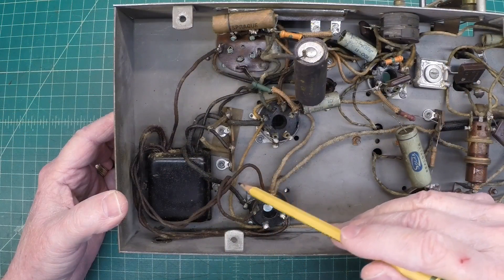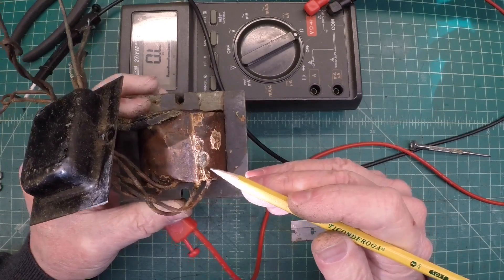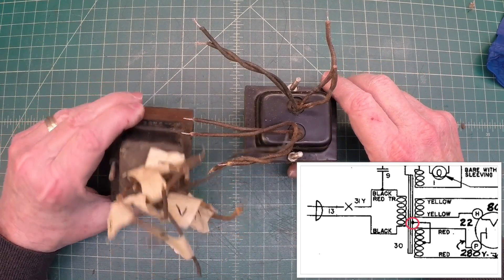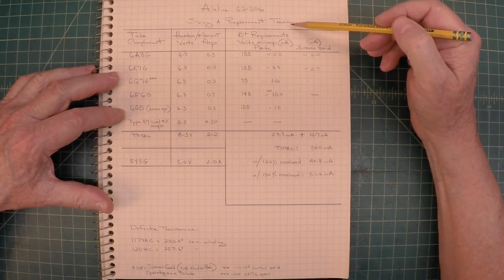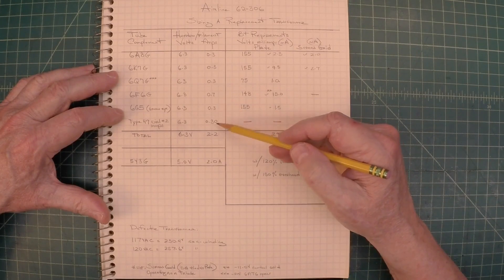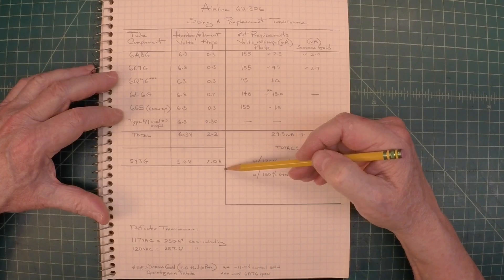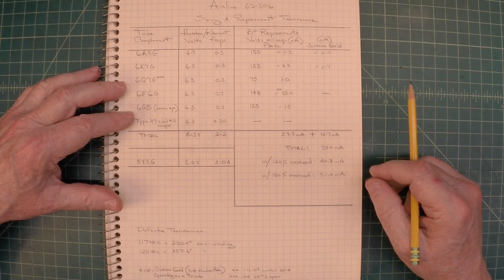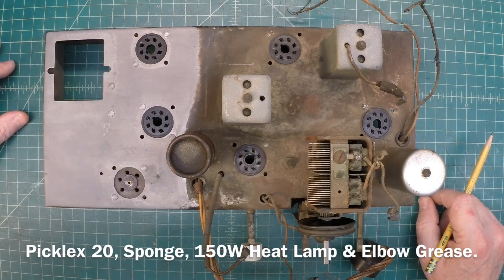Airline 62-306 Teledial - Power Transformer Substitution Criteria & Derusting Update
Checking the Power Transformer one more time before looking for a replacement and substitution criteria that needs to be considered. In addition, a look at my derusting efforts (using Picklex 20) thus far on this Montgomery Ward & Co. (Airline) Model 62-306 Teledial.

Montgomery Ward & Co. (Airline) - Model 62-306 Teledial